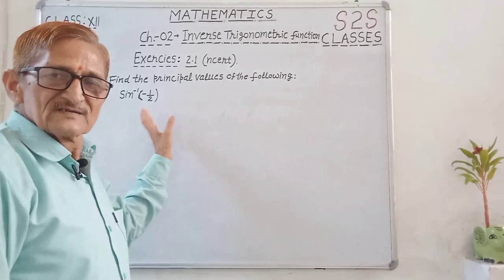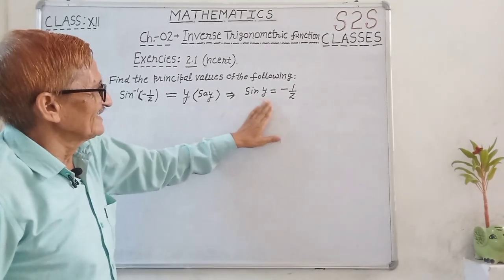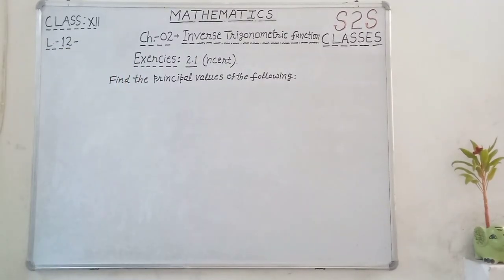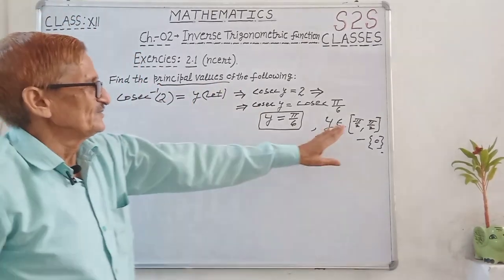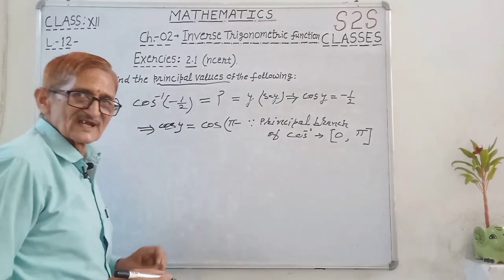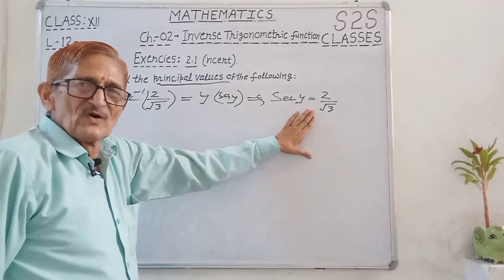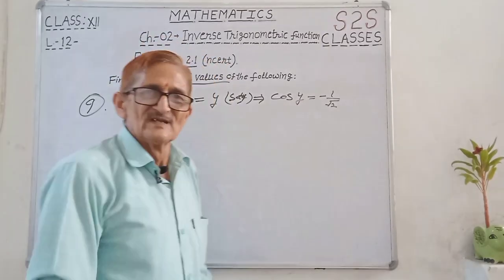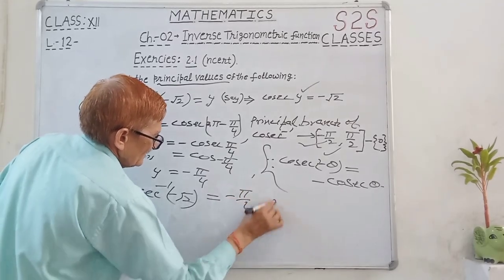👉 Class- 12 Maths | Lec.- 02 | Inverse Trigonometric Functions| Ex. - 2.1 (NCERT)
👉 Class- 12 Maths | Lec.- 02 | Inverse Trigonometric Functions| प्रतिलोम त्रिकोणमितीय फलन Ex. - 2.1 (NCERT)

Hello Students.

Welcome To Solve To Simplify Maths Classes for X, XI, XII.

 class 12 maths on ch. 2 ncert
class 12 maths chapter 2 cbse
class 12 maths inverse trigonometric functions
class 12 maths ncert ch.2
class 12 maths ncert principal branch of inverse trigonometric functions
class 12 ncert maths inverse trigonometric functions domain
class 12 maths ncert Range of inverse trigonometric functions
class 12 ncert ch. 2 range branch of sine inverse function
range branch of inverse trigonometric functions class 12 math's ncert
 solution of tan inverse (- √3)
class 12 maths chapter 2  principal value of inverse trigonometric functions questions
principal branch of cosec inverse function.
 class 12 maths principal branch of sec inverse function
ncert  maths class 12 ch.2 range of inverse trigonometric functions
inverse function exercise 2.1 maths class xii
inverse function 's domain & range
class 12 maths ncert chapter 2 range branch of inverse functions
class 12 maths ch. 2  inverse of cot function ,range branch
ncert ch.2 principal value of inverse trigonometric functions
class 12 maths range branch of sec inverse function ch. 2
class 12 maths chapter 2 exercise 2.1 principal value of inverse trigonometric functions
class 12 ncert maths on ch. 2
inverse trigonometric functions class 12 ncert
class 12 maths ncert example of the inverse trigonometric functions's solution  of experience 2.1
class 12 maths chapter 2  solutions of inverse trigonometric functions
 principal value  of inverse function class 12 math's ncert class 12  solutions of inverse trigonometric functions of ex. 2.1
class 12 maths ncert  principal value of inverse trigonometric functions
class 12 ncert maths ch.2 ex. 2.1 trigonometric functions 's principal value branch
class 12 maths ncert ch. 2 define inverse trigonometric functions
define Domain & range of inverse trigonometric functions
range branch of sin inverse x
range branch of cos inverse x
range branch of tan inverse x
range branch of sec inverse x
range branch of cosec inverse x
range branch of inverse trigonometric functions
principal branch of sin inverse x
principal branch of cos inverse x
principal branch of sec inverse x
range ( principal branch) of inverse trigonometric functions
solution of exercise 2.1 ncert
sol. of q.no.9 and 10 of ex. 2.1 ncert maths class 12